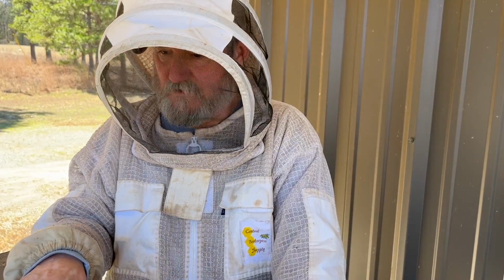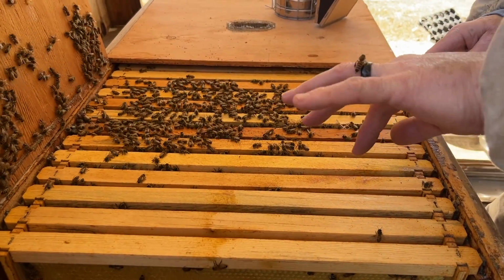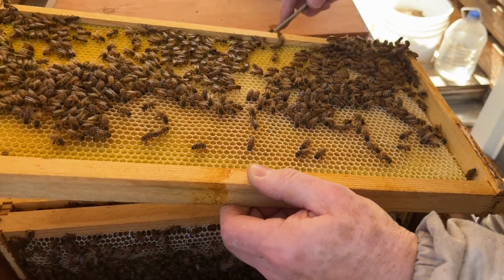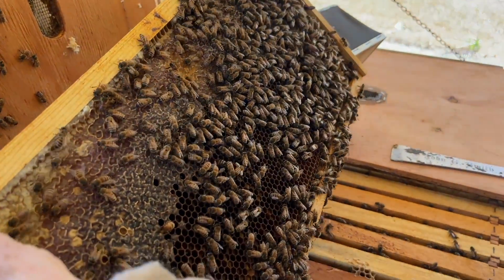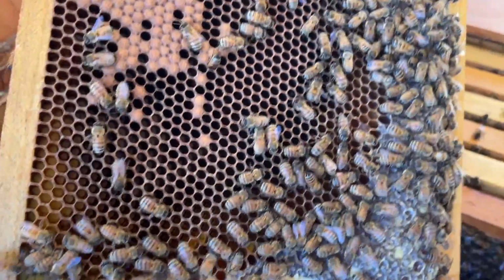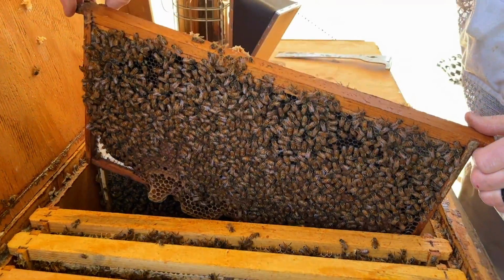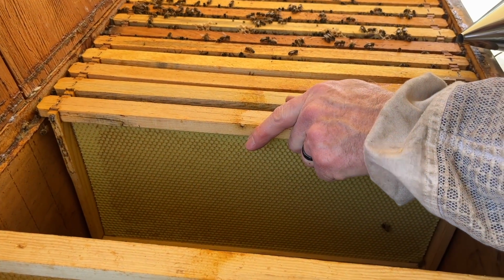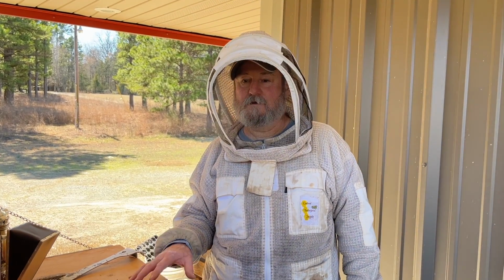Long Hive Success; 3rd Attempt at Keeping Honey Bees in a Long Hive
John does an early spring inspection on the long hive.  As you will see in the video, he has had overwinter success.  The bees have done great and are building up fast.  We also catch a glimpse of the queen bee, as well as point out some drone brood.